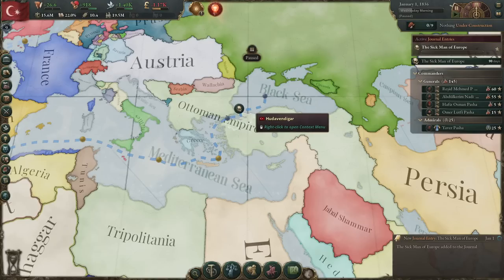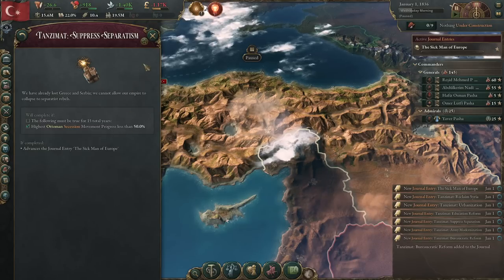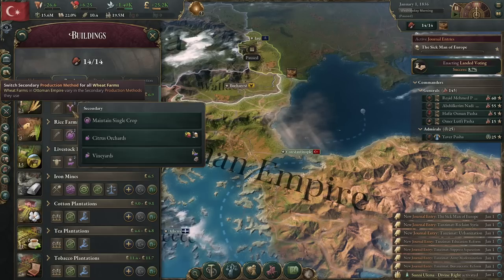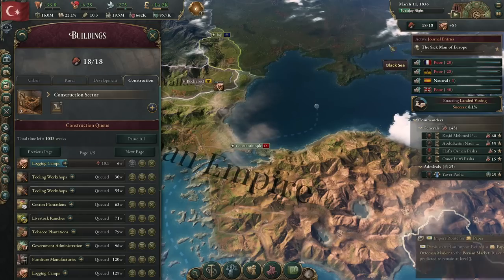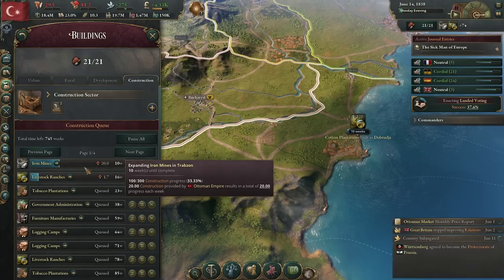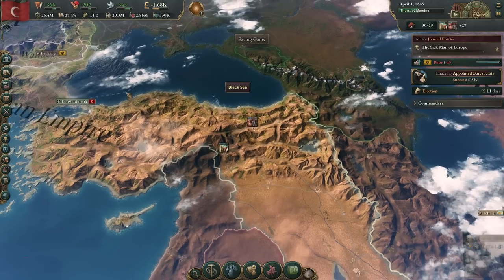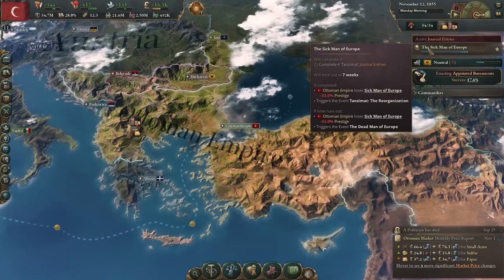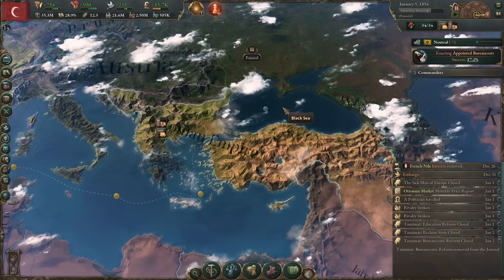Victoria 3 - Ottoman Guide - Curing the Sick Man of Europe!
A guide on how to save the Ottoman Empire from collapsing! Time to cure the Sick Man of Europe or at least get super close! Hopefully this helps you with one of the harder nations in the game to play!